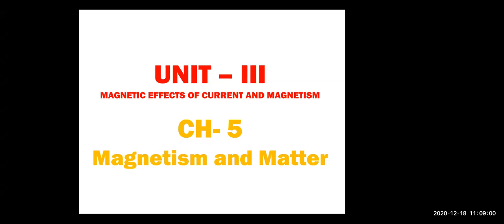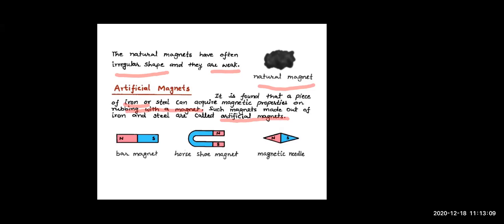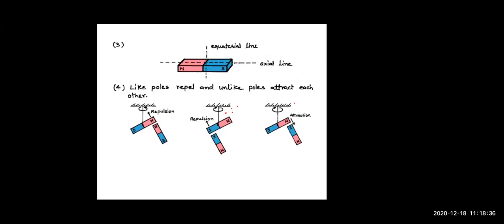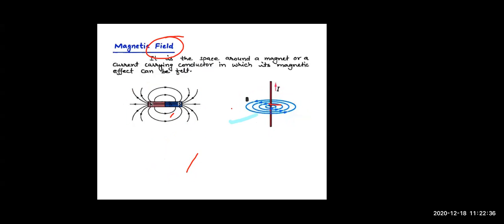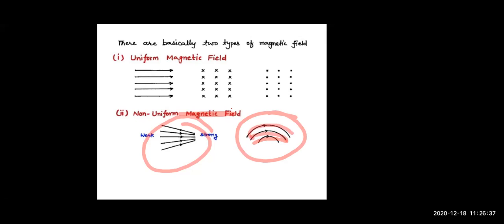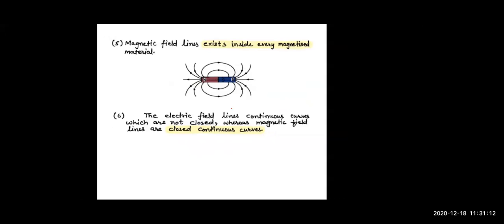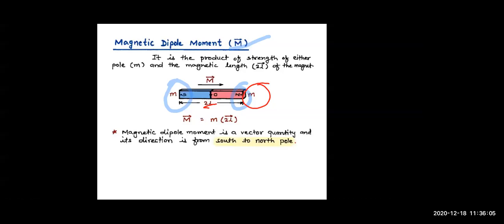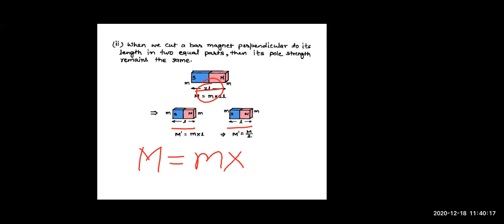XII CH-5.1 MAGNETISM AND MATTER TOPIC- MAGNETIC FIELD